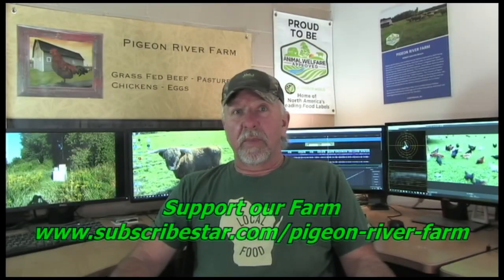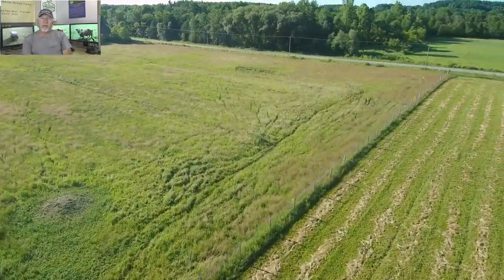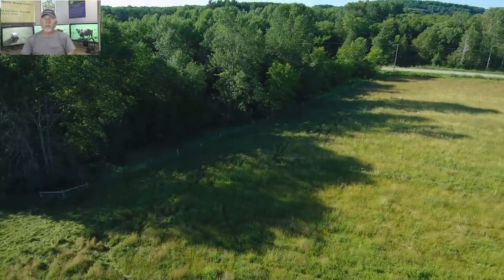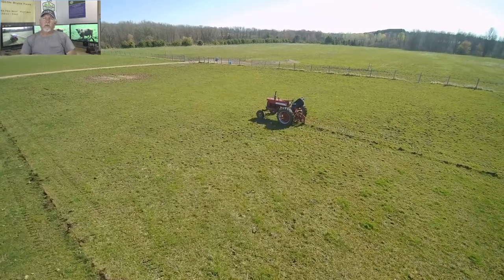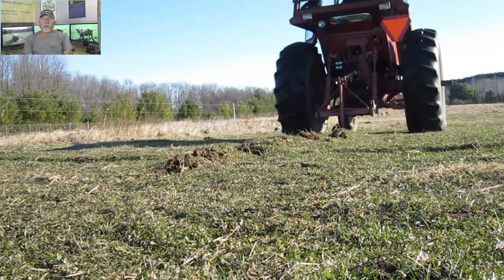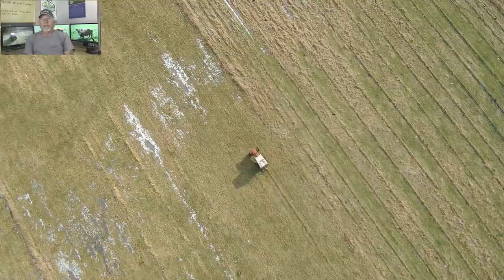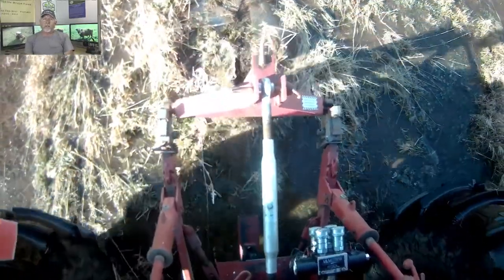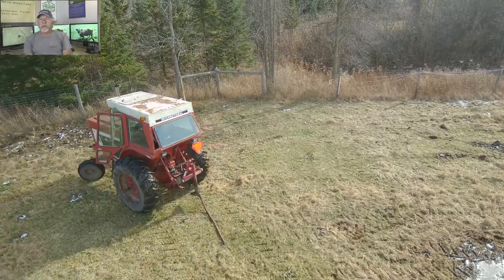How to Dry up a Wet Field Without Tile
How to Dry up a Wet Field without installing Field Tile. Field Tile versus one-tooth ripper and chain as an alternative. It's cost-effective, fewer nutrients washed away, and so far, has worked very well.